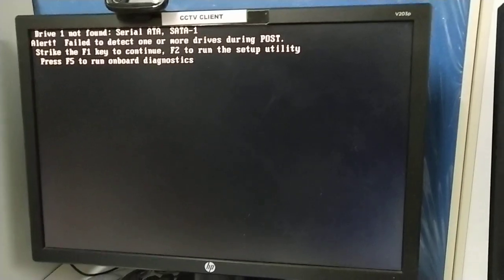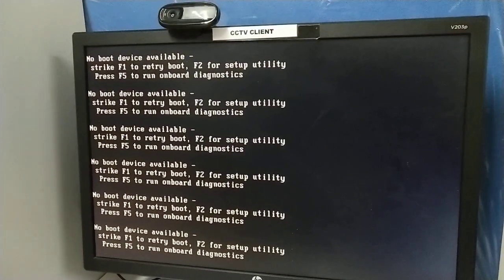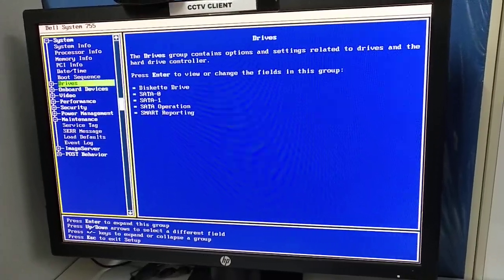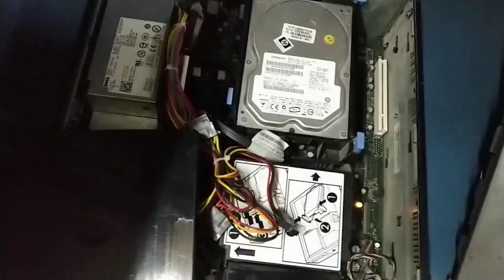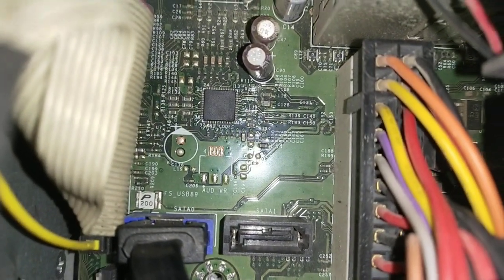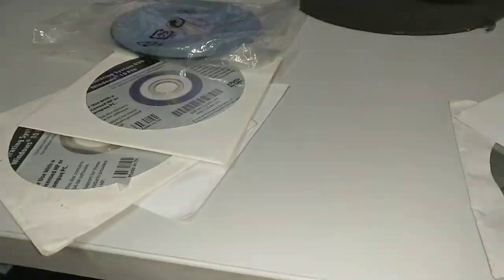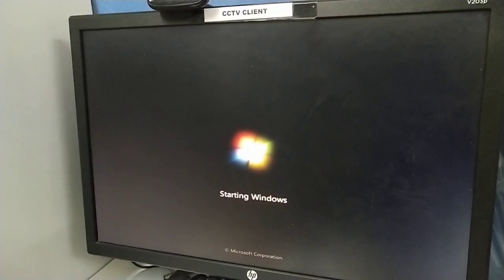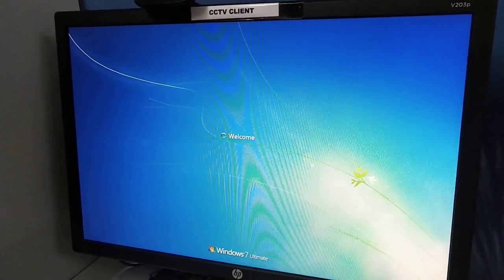Dell PC showing Drive 1 not Found: ,Serial ATA, SATA-1. Failed Post, PC Restarting. Press F1,F2or F5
premmohananpillai